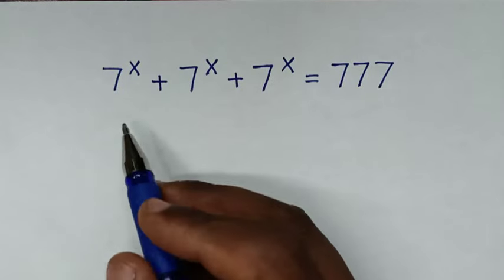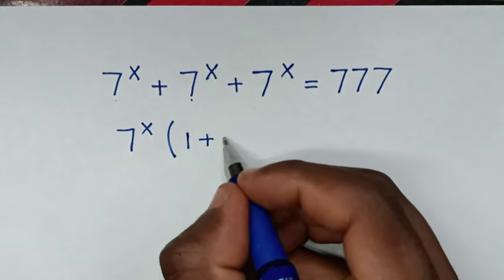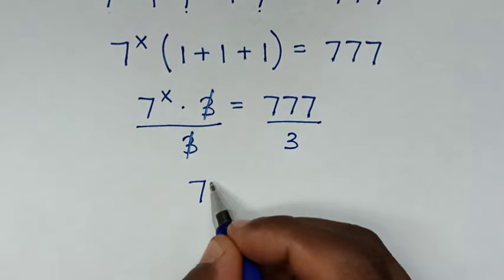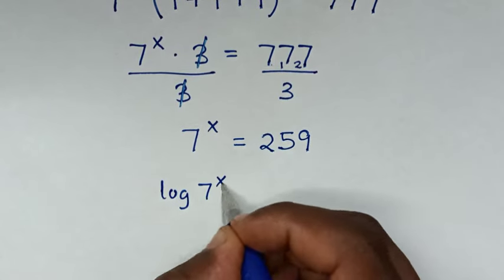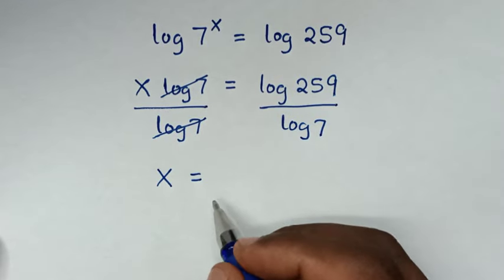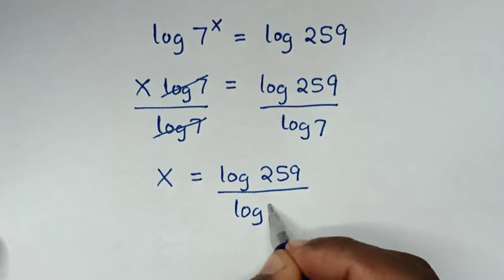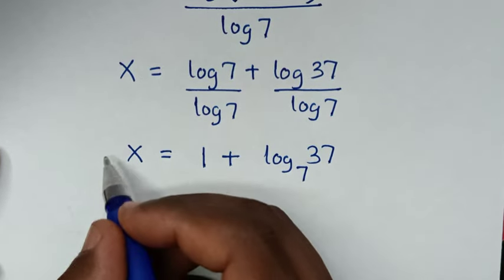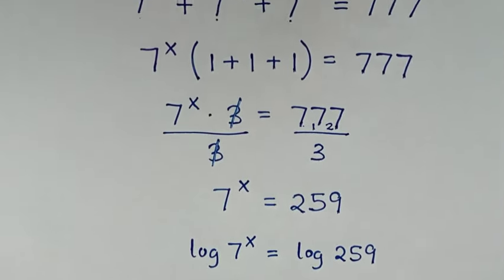A Nice Exponent Problem | Can you solve this? | X=?